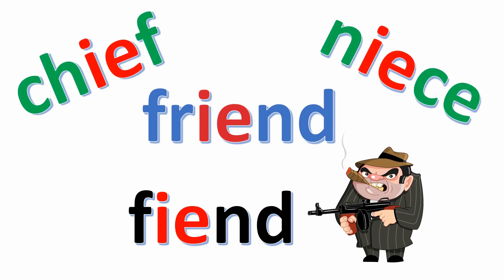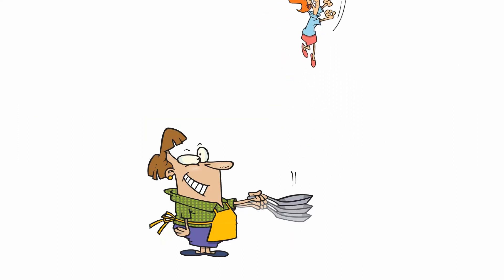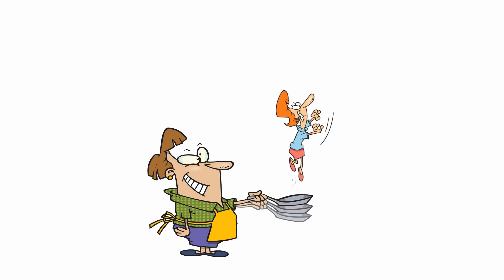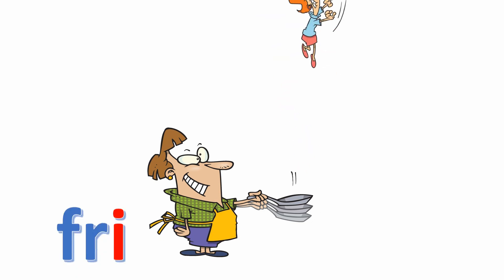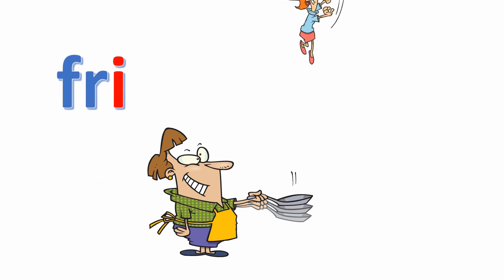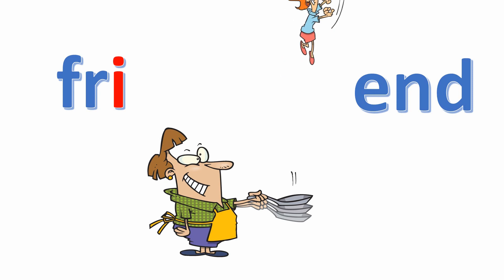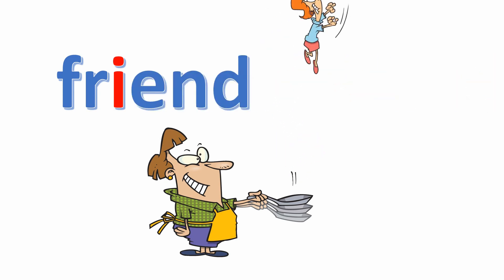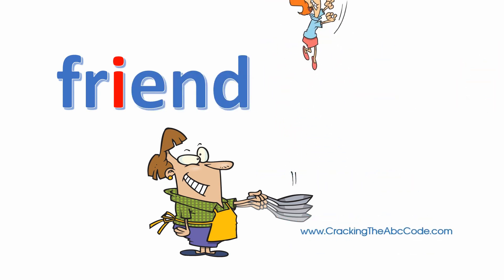Learn how to spell 'friend'.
'Friend' can be a tricky words for students to remember how to spell correctly. This video provides some strategies for helping students remember the correct spelling.